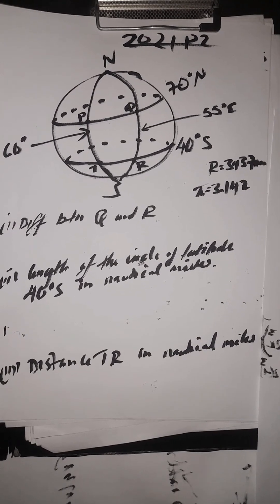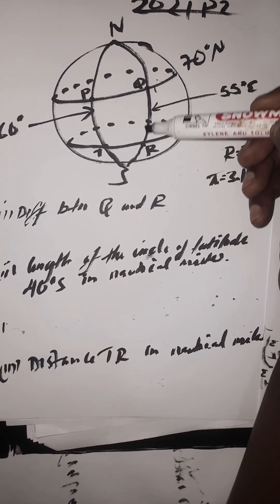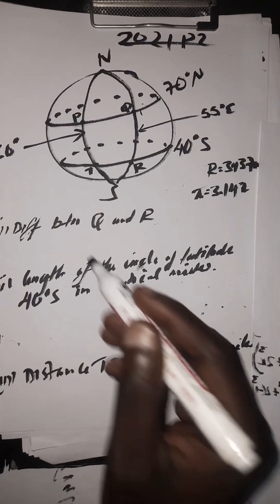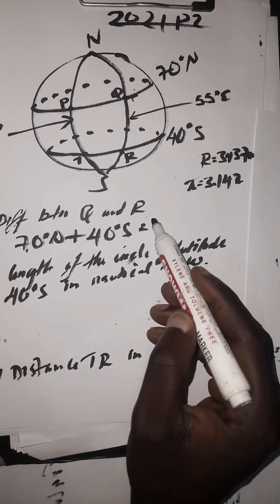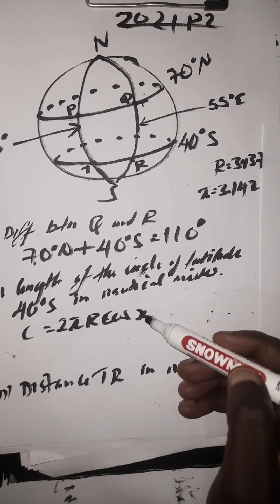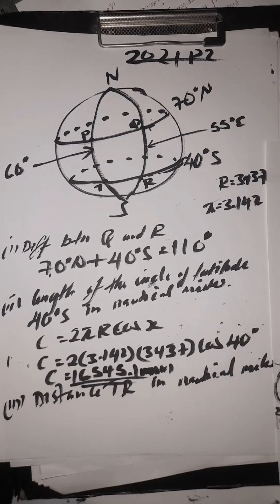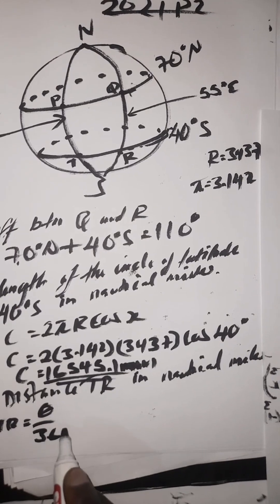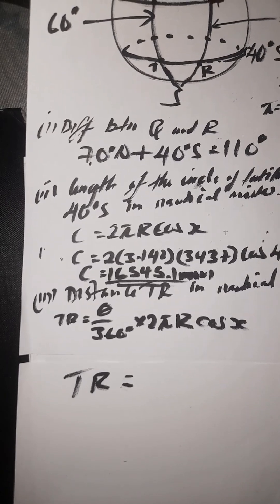EARTH GEOMETRY 2021 P2 EXAM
Definition: Earth geometry is the branch of mathematics that deals with the following (a) Locating points on the earth's surface